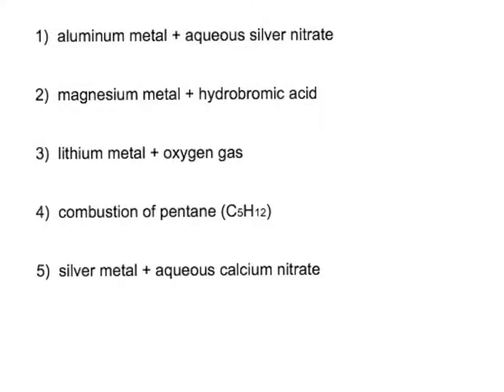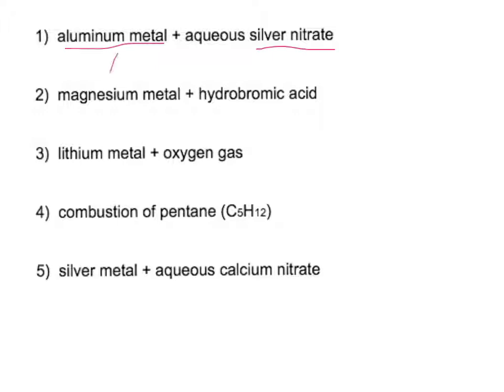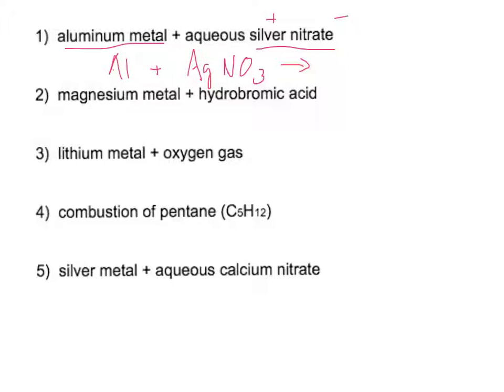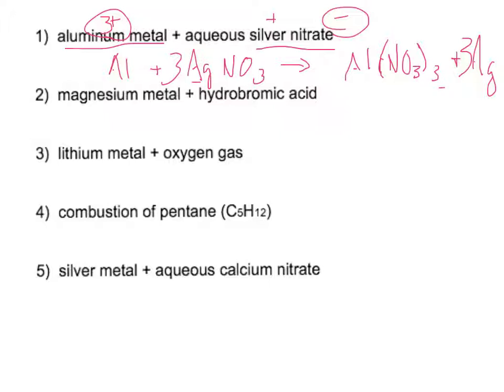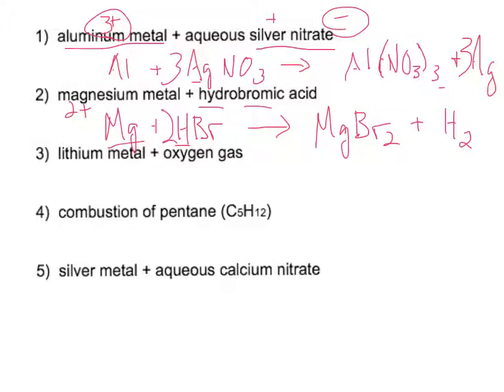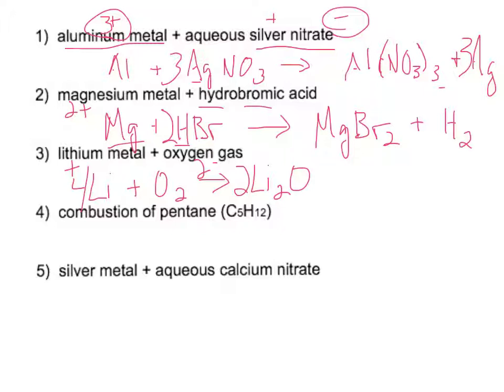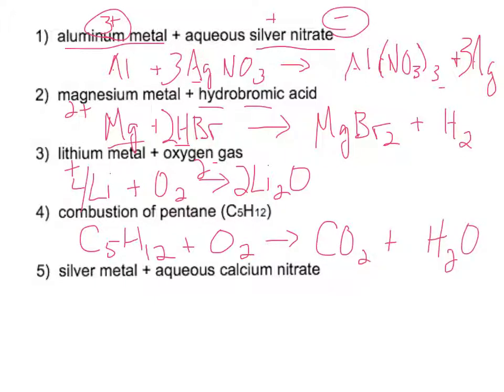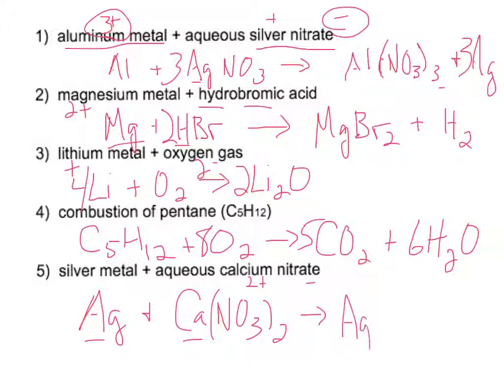Predicting Reactions Practice